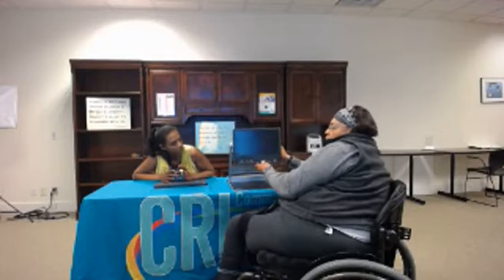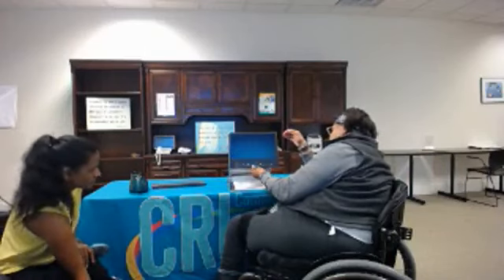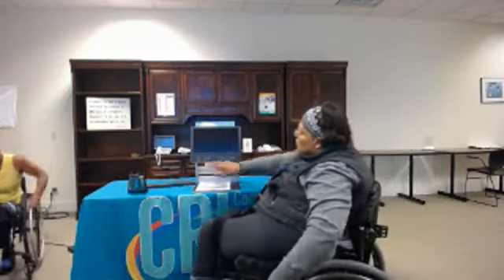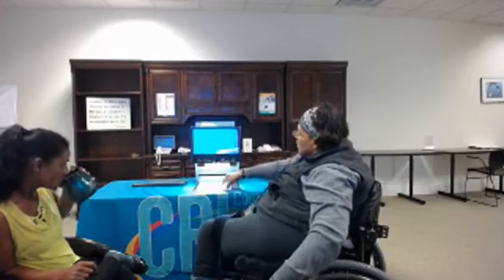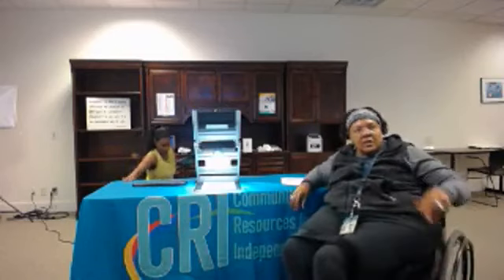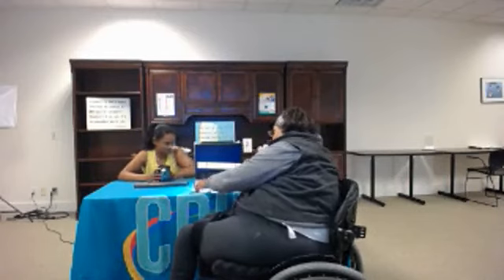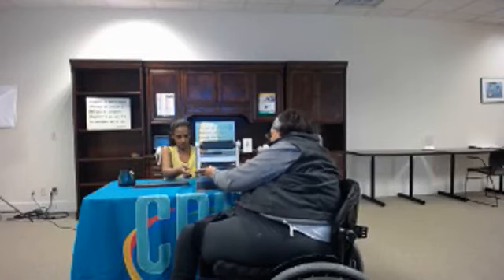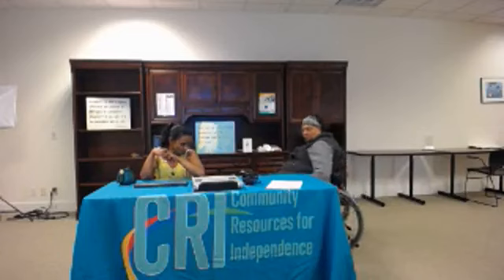Tech Tech for Tech Owl with Roseanna and Mariya. Reviewing the Vision Book magnifying item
Tech Talk for Tech Owl Fb Live Session today at 2:00 PM. Join Roseanna and Mariya as they discuss an item from Tech Owl Lending Library.